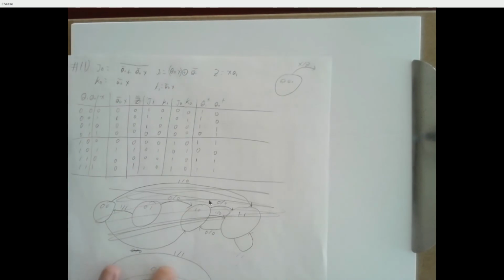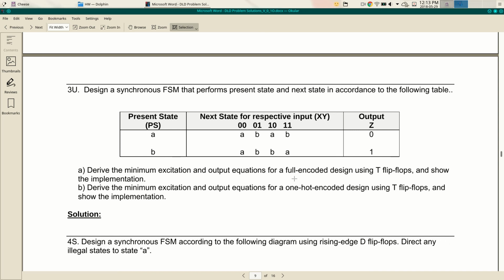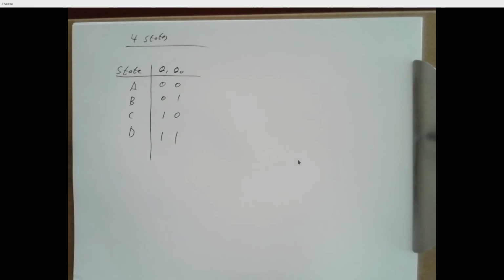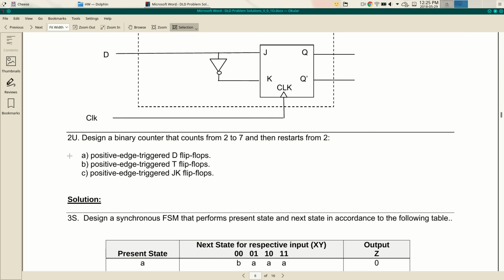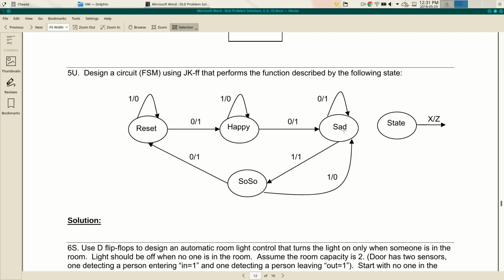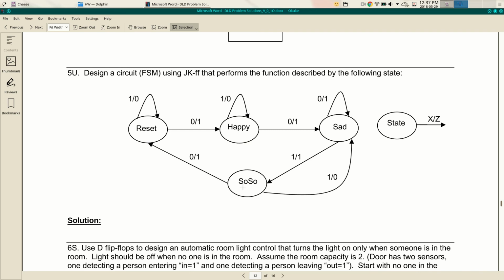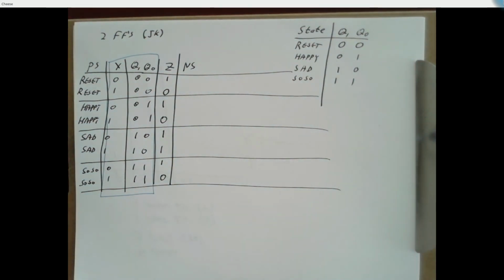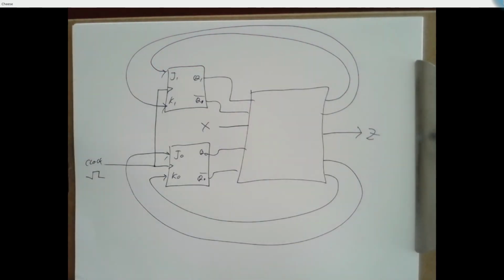ENGR 250 20180529 Pt1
HW Discussion; state machine synthesis